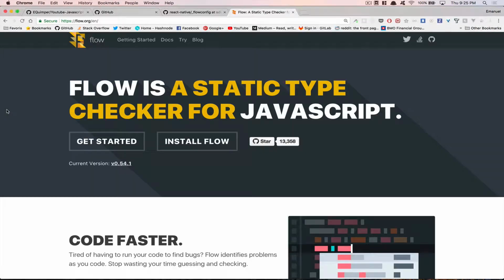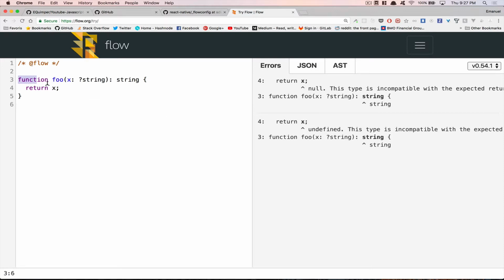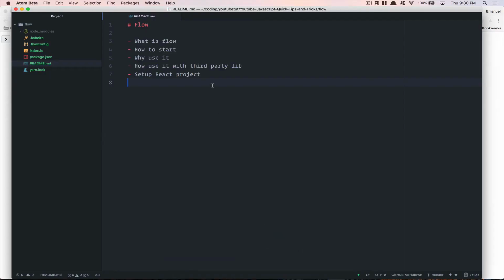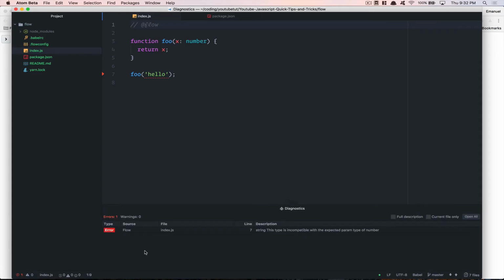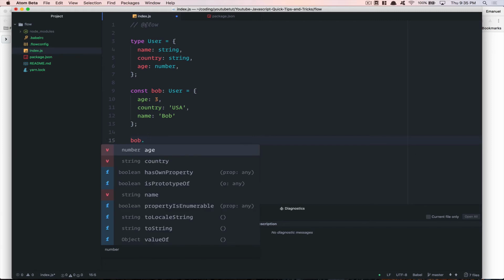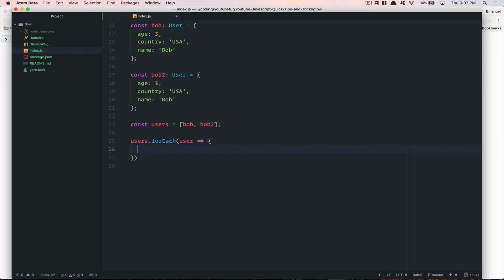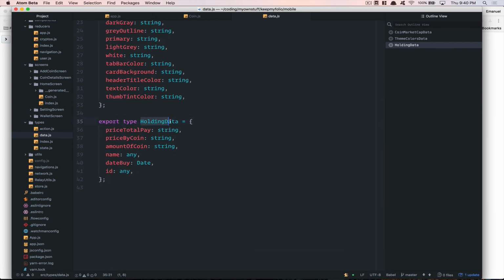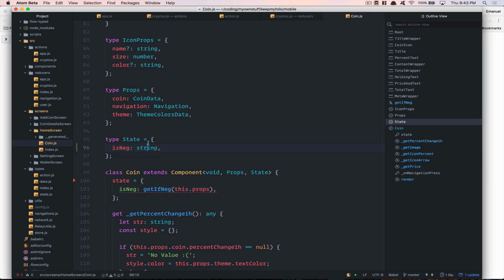Javascript Quick Tips and Tricks - FlowType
In this video I go over what is FlowType, why use it. Also I show how to setup your text editor and why I loved it.

- Wonmin Jeon
- iMarket
- Tarek Fattah
- Donald Walters